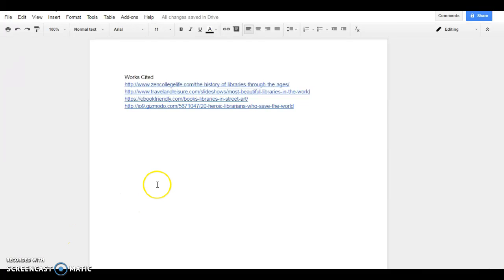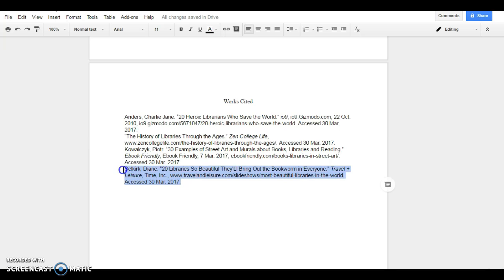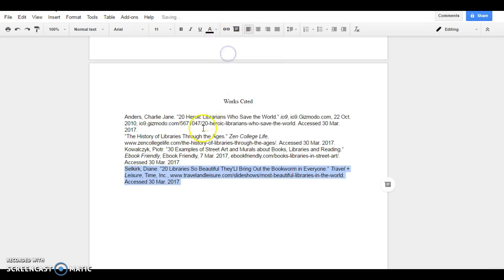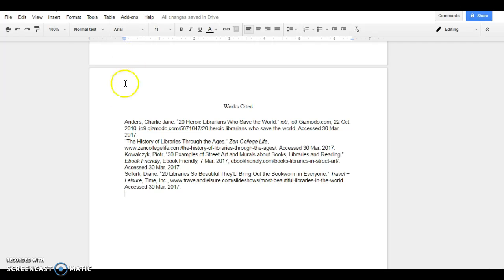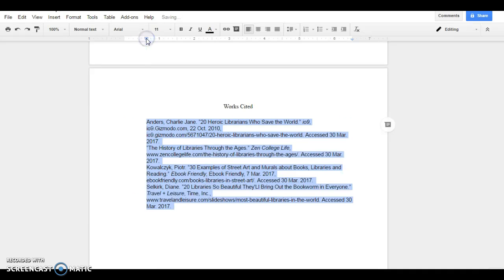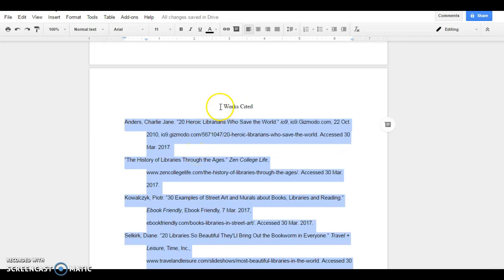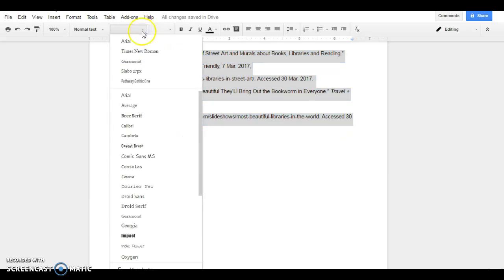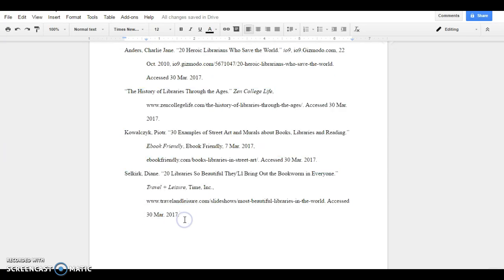GoogleDoc Works Cited MLA8